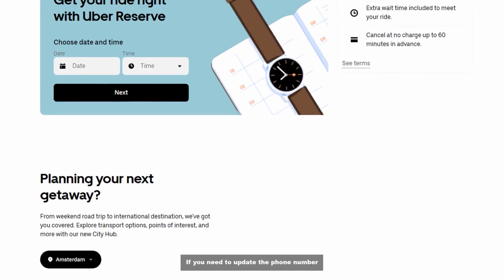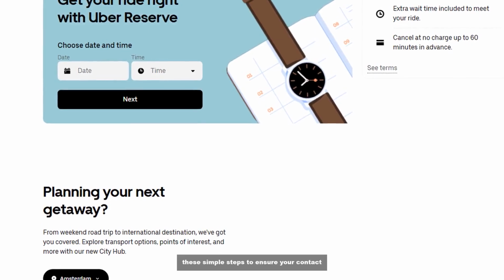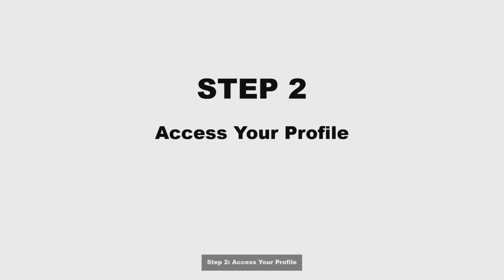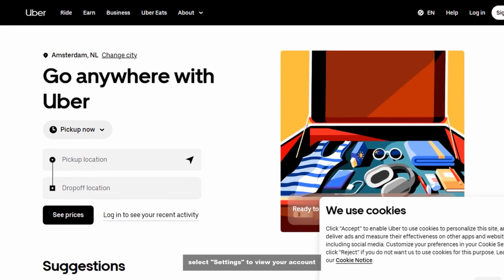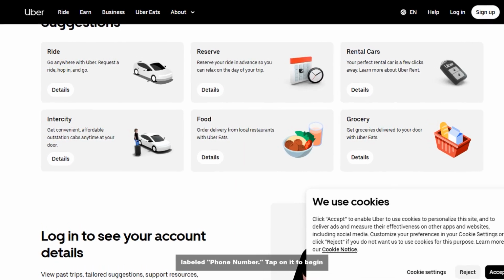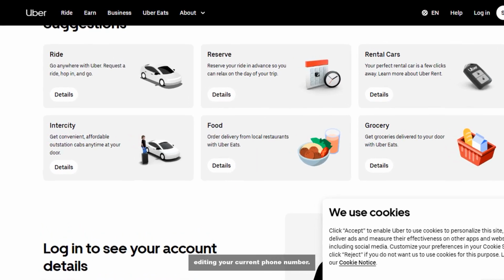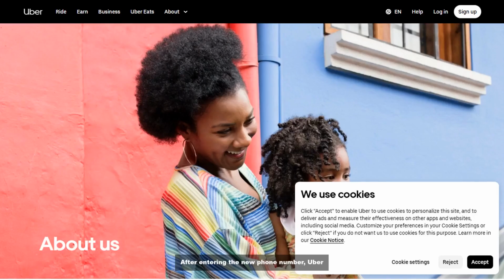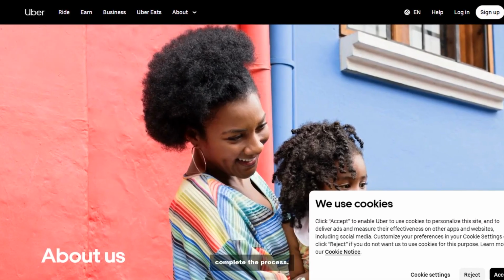How To Change The Phone Number On Your Uber Account 2026 (QUICK FIX)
In this video, we will show you how to change the phone number on your Uber account in 2026 with a quick fix.